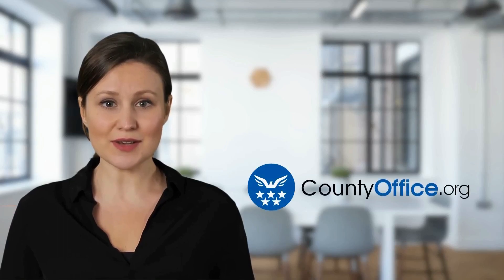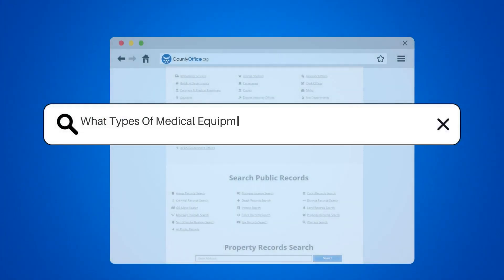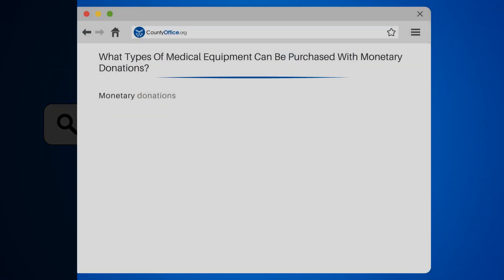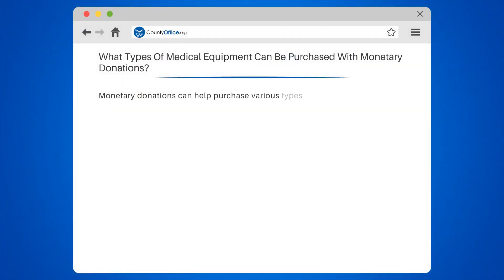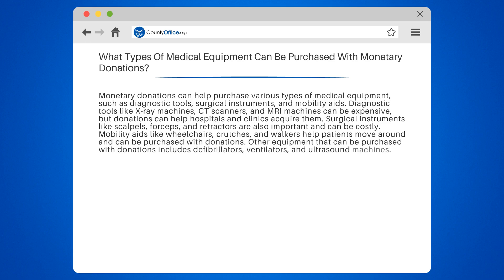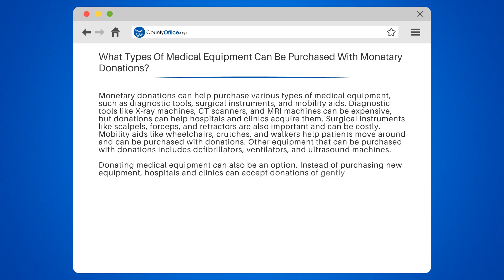What Types Of Medical Equipment Can Be Purchased With Monetary Donations? - CountyOffice.org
What Types Of Medical Equipment Can Be Purchased With Monetary Donations? Are you interested in making a positive impact on healthcare? In this video, we'll discuss how monetary donations can help purchase essential medical equipment for hospitals and clinics. From diagnostic tools to mobility aids, we'll explore the various types of equipment that can be purchased with donations.

We'll also share how donating gently used medical equipment can be a great way to give back to the community. And for those looking to donate, we'll provide helpful resources on where to start.

By donating, you can make a significant impact on the lives of patients and healthcare providers.